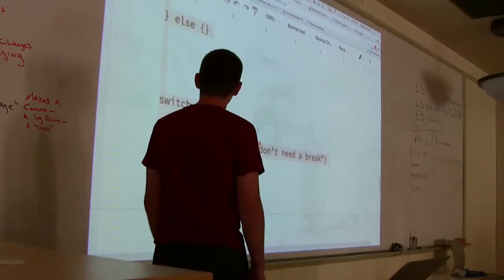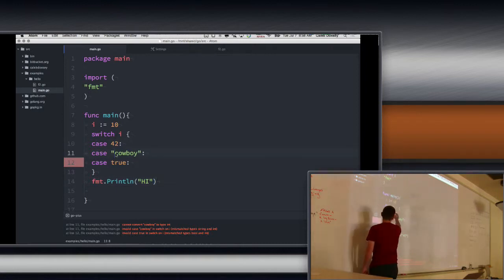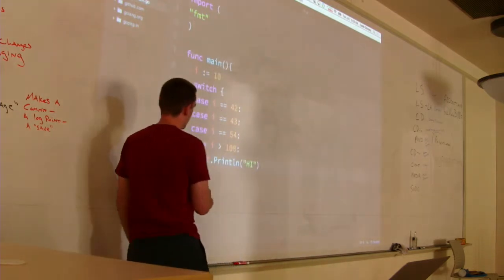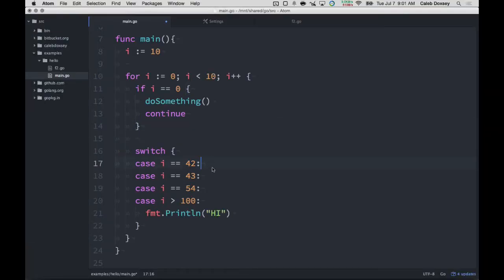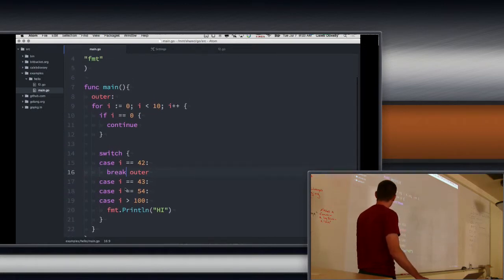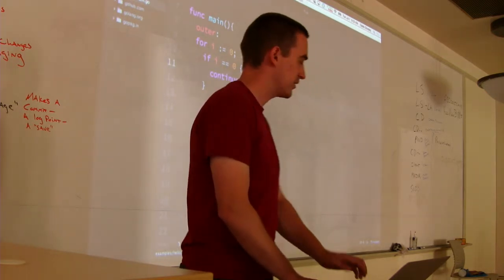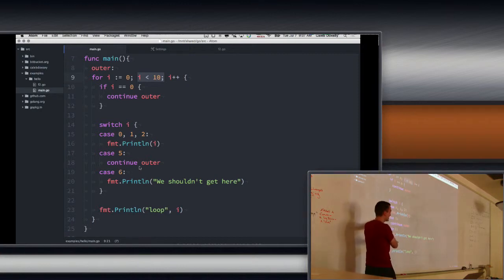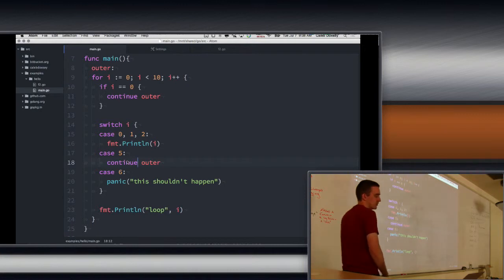Golang Switch Statement